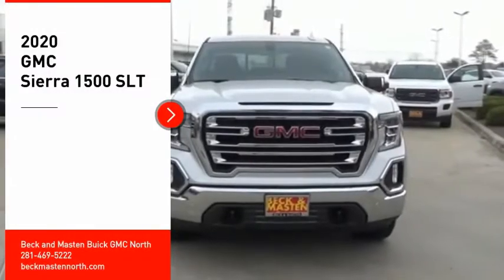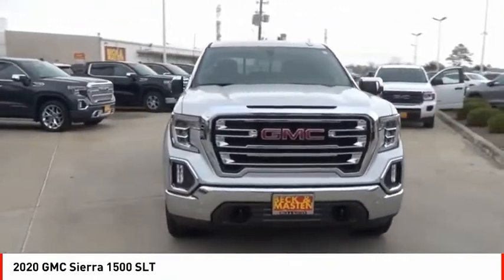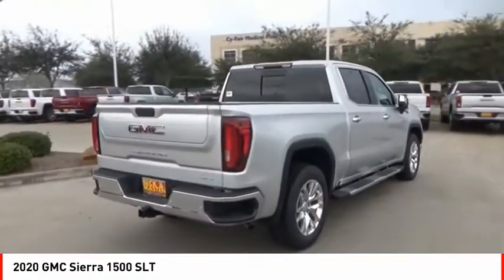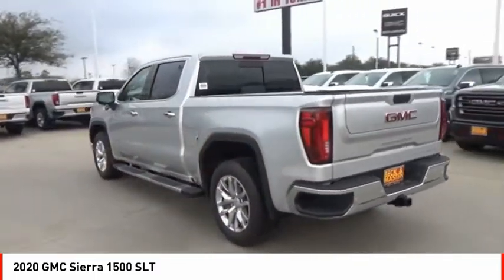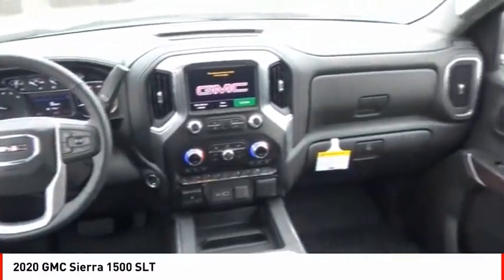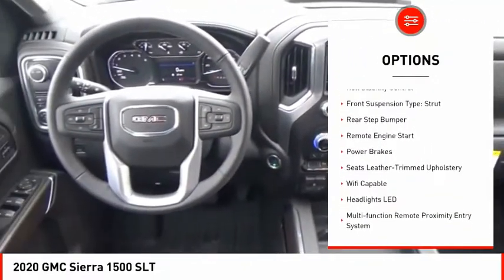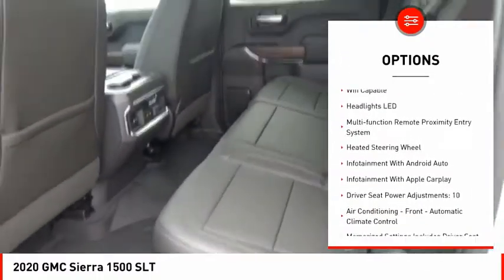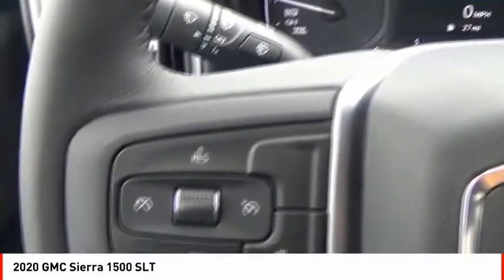2020 GMC Sierra 1500 Houston TX 239158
2020 GMC Sierra 1500 SLT

With such great unique features like a push button start, remote starter, backup camera, Bluetooth, braking assist, dual climate control, hill start assist, stability control, traction control, and premium sound system, you'll be excited to take this 2020 GMC Sierra 1500 SLT for a ride.  It comes with a 8 Cylinder engine.  This one's available at the low price of $40,750.  This crew cab is one of the safest you could buy. It earned a crash test rating of 4 out of 5 stars.  The exterior is a stunning quicksilver metallic.